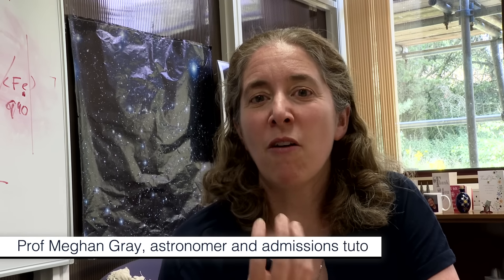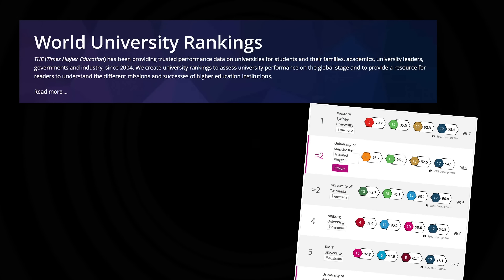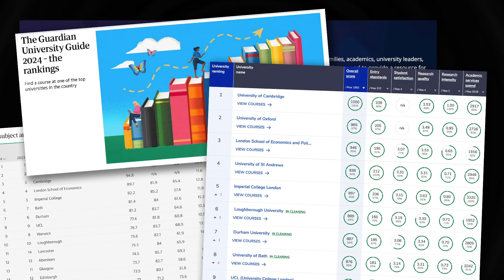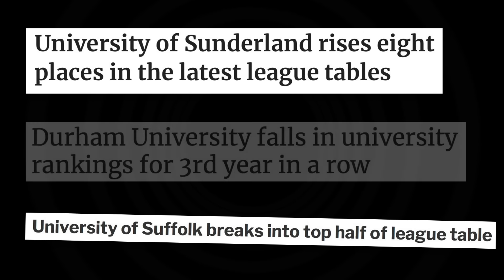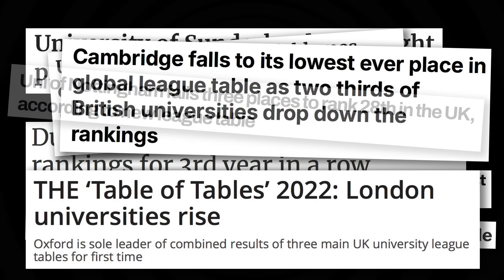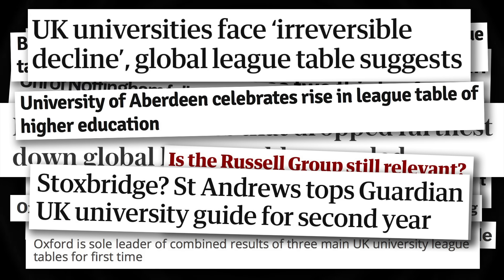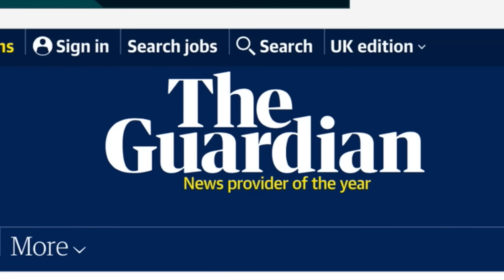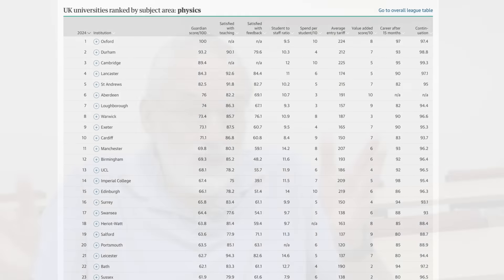The Problem with Ranking Universities (League Tables) - Sixty Symbols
We discuss the problem with ranking universities using so-called "league tables". More links and info below  ↓ ↓ ↓

In this video we hear from Professor Philip Moriarty, Meghan Gray and Mike Merrifield... All are from the University of Nottingham and are expressing their personal views on league tables.

This video features scientists from The University of Nottingham School of Physics and Astronomy

Also in this little collection of interviews...

In the interests of fairness, here are some popular league table websites...